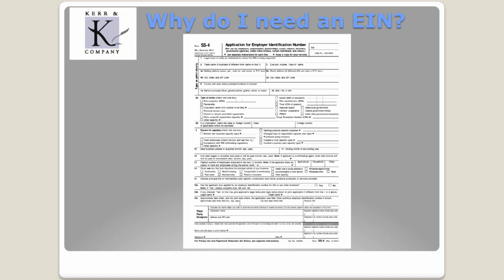CPA Tip #1: EIN For Your IRA?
Elizabeth Cummings, CPA answers the question: "Why do I need an EIN?"

"I think a lot of people do not realize they need an EIN for their SDIRA. We have assisted hundreds of CAMA clients in obtaining an EIN. There are several reasons why EINs are crucial:

Typically, the procedure requires the completion of Form SS-4 to obtain an EIN number. There is very precise wording required when completing Form SS-4 to obtain an EIN for an IRA. The typical IRS agent is not well versed regarding EINs for IRAs. Form SS-4 completion may sound like a simple task but finding a professional who knows how to document this type of transaction is imperative.

Sometimes an EIN application requires a call to the IRS. If there is a complication with the Social Security number, the person’s name is too long, for example, you have to call the IRS. Often times the agent on the other end will tell me that an EIN is not required. What they do not know, however, is that my self-directed IRA has invested in an LLC and that the LLC has to file its own tax return and so that tax return will produce a K-1 to the investor (which in this case is an SDIRA). The K-1 requires the IRA to have an EIN. Or, the City of Philadelphia requires a Business Income and Receipts Tax Return as well as a Net-Profits tax return filed for SDIRAs that are investing in real estate in the City of Philadelphia. Tax filings are required. Even though you are inside a tax-deferred vehicle, Philadelphia still has a tax filing requirement, which, in turn, requires an EIN.

We see Reading, Pottsville, and other small localities with filing requirements. We have seen clients lose properties they wanted or tenants because they were not prepared with an EIN to provide for necessary documentation. If you are lending money out of your SDIRA and there is interest being repaid. There are interest 1099s that must be filed which require an EIN.

As you know, Carl, we recommend that real estate investments be held within an LLC. To have the IRA be an LLC member and the LLC own the asset provides a level of asset protection otherwise lost if simply using your IRA directly. Even if you are purchasing real estate you must have an identifying number. Getting an EIN would be the more prudent way to handle that rather than providing your Social Security number.

Lastly, anonymity is so important in this day and age. It is more prudent to provide an EIN rather than your SSN whenever possible."